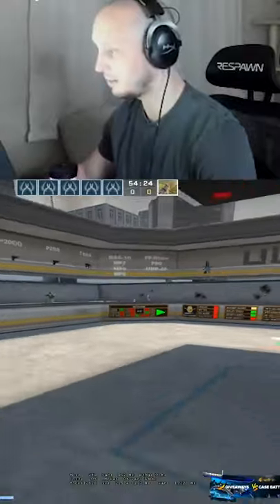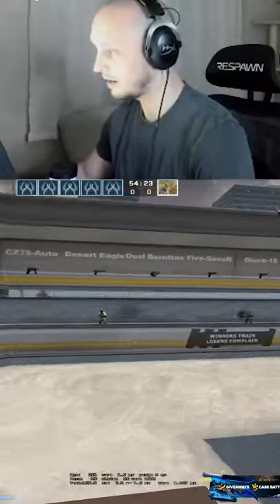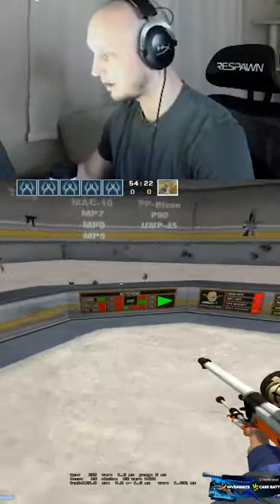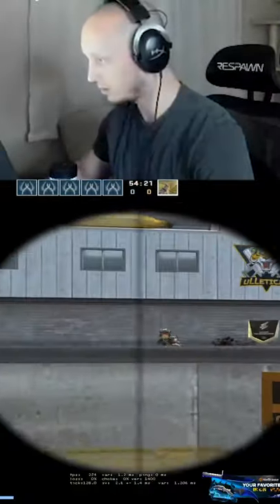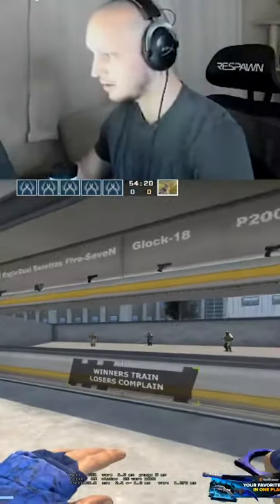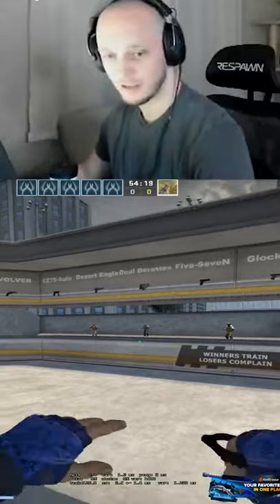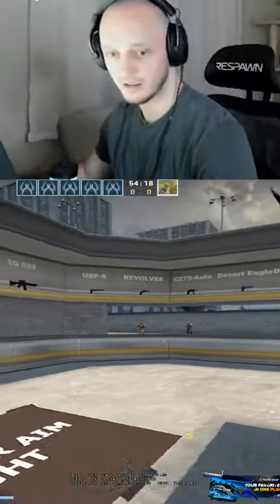Jumping with Mouse Wheel vs Space Bar | Cooper CSGO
learning